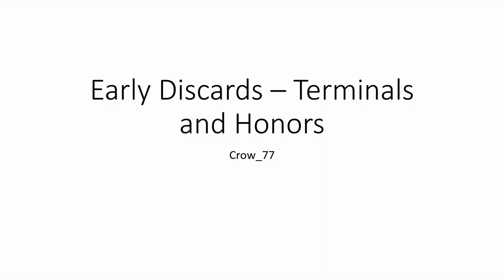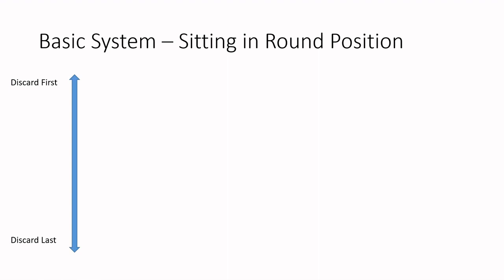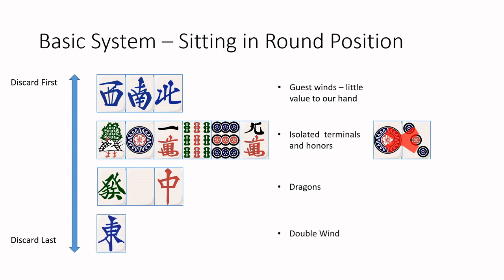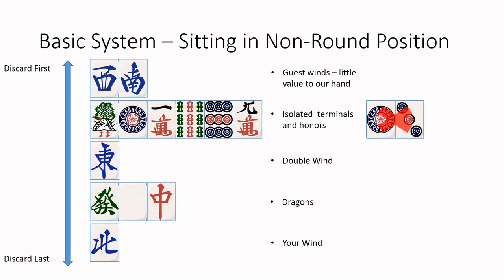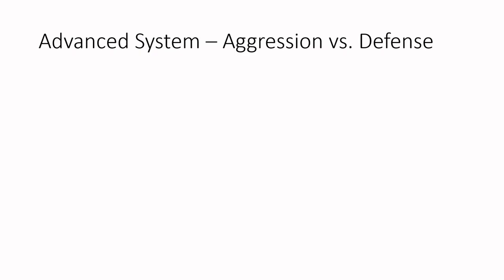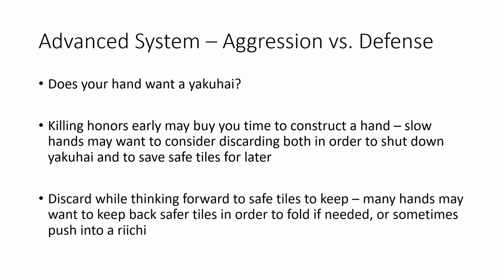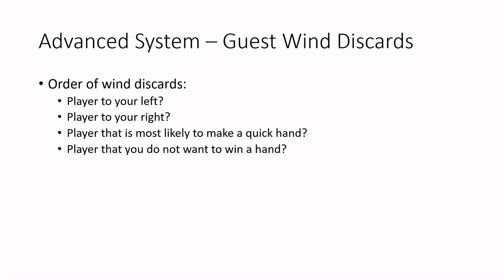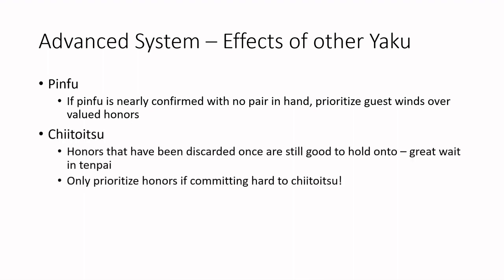Early Game Discards - Riichi Mahjong Strategy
General video about the first few discards of the games, and the order that terminals and honors should be discarded in.